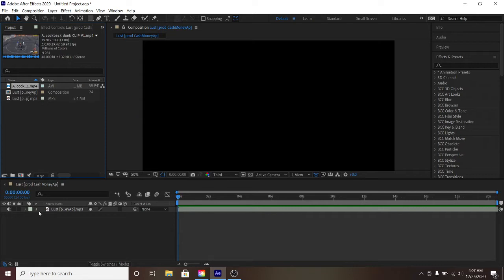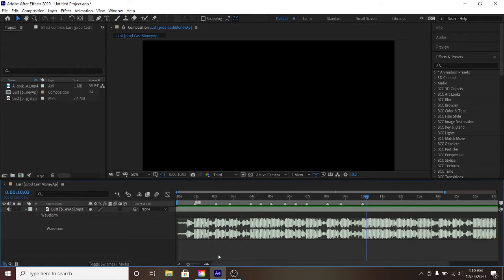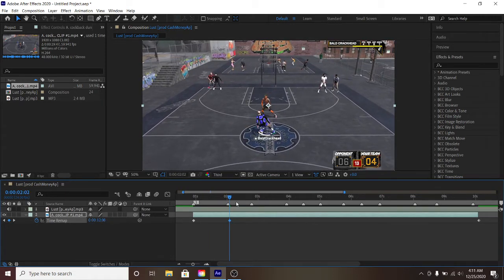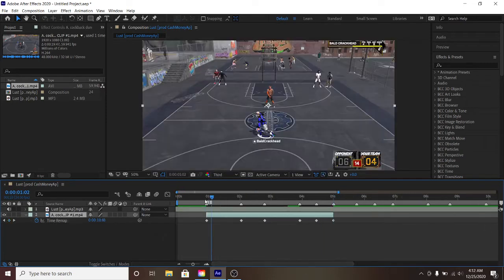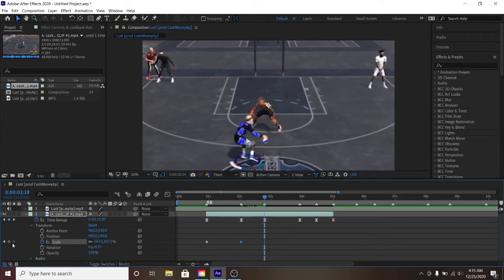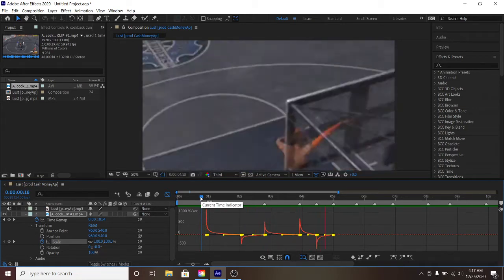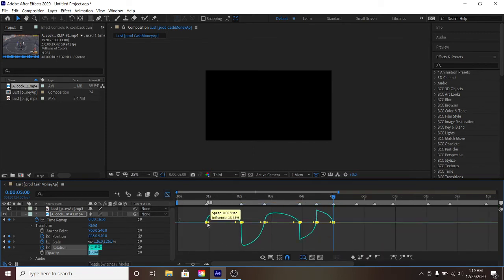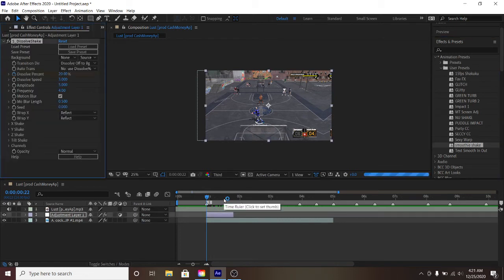Basics Of Editing 2K (Time Remapping)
How i Sync 2k clips